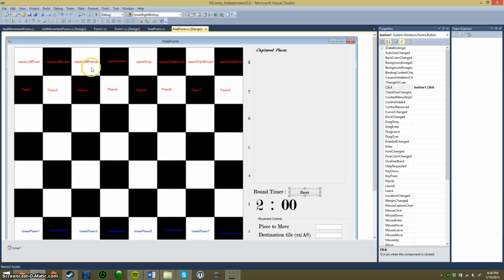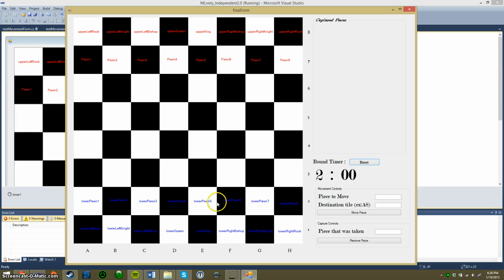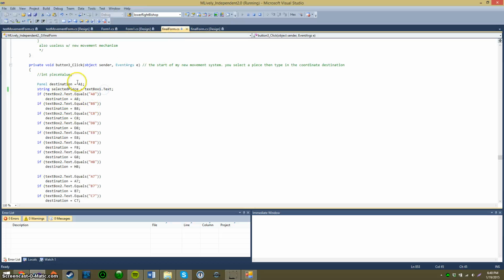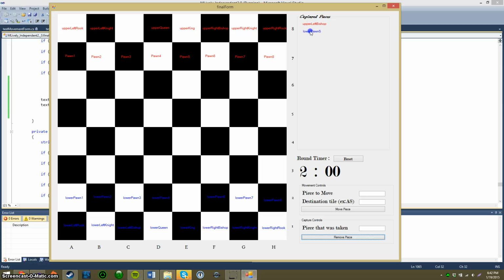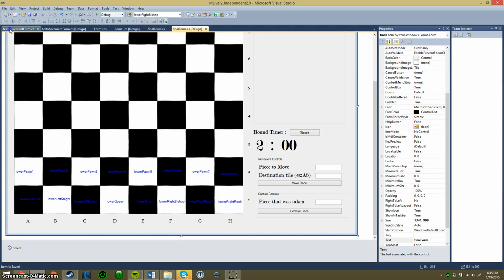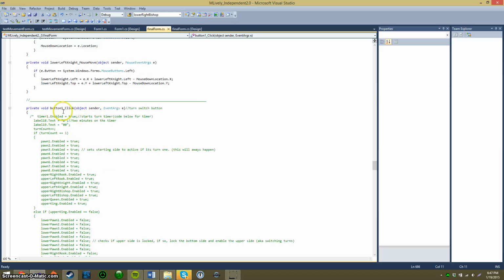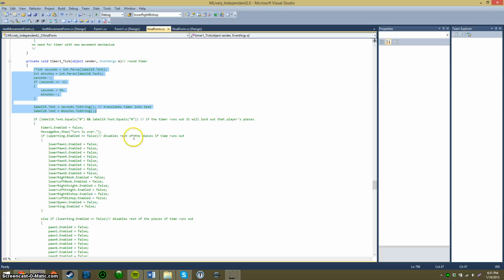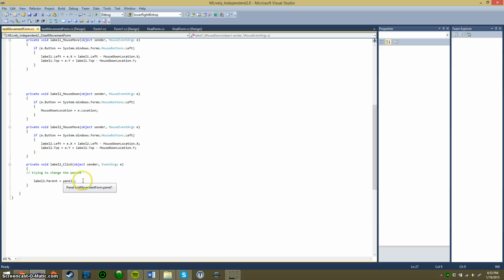VS.net Semester1 Project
This project details the creation of the crude but functional game of chess